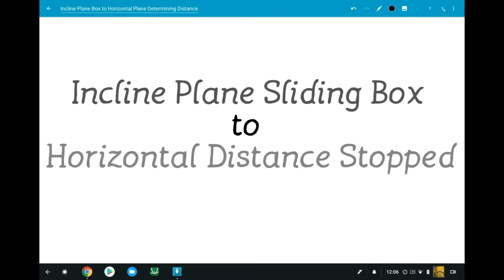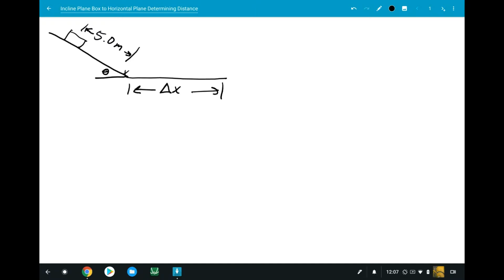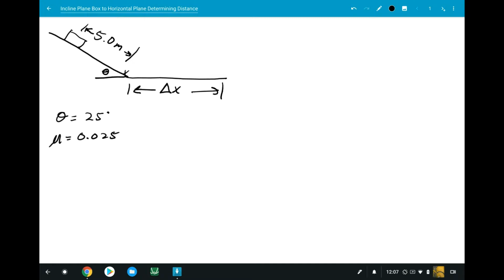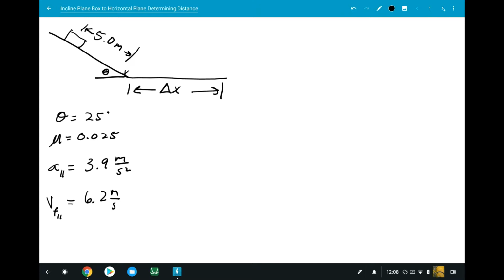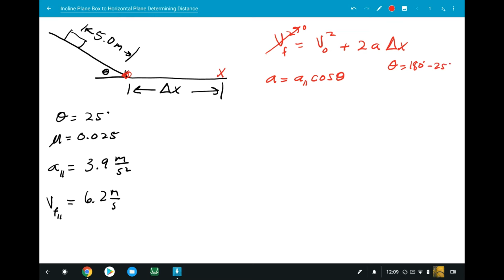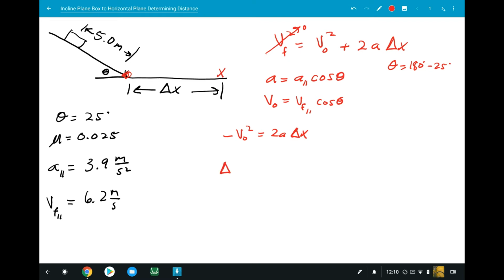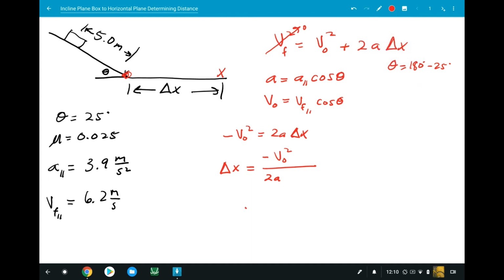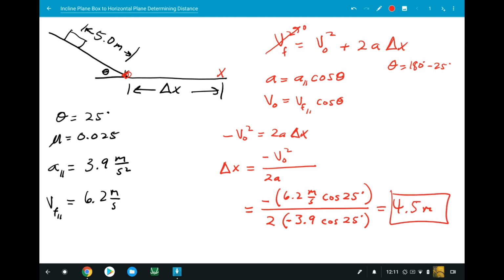Inclined Plane: Box to Horizontal Plane Distance Part 4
You learn how to determine the distance a box will stop after transiting from an inclined plane to a horizontal plane.